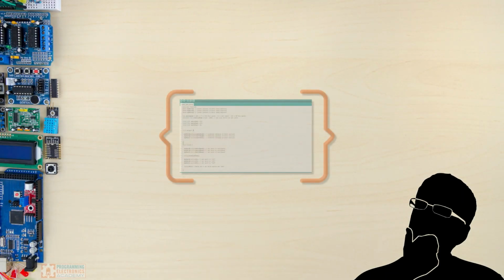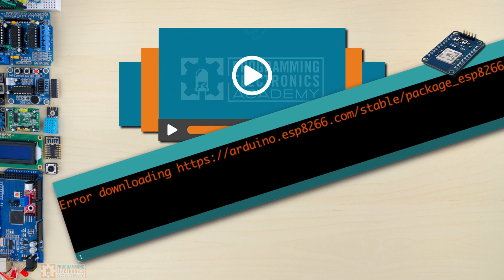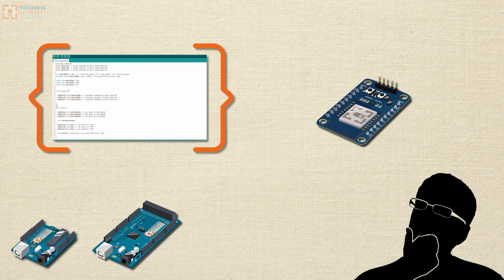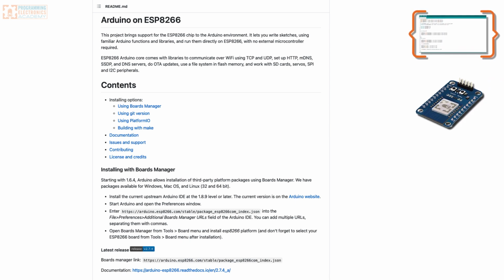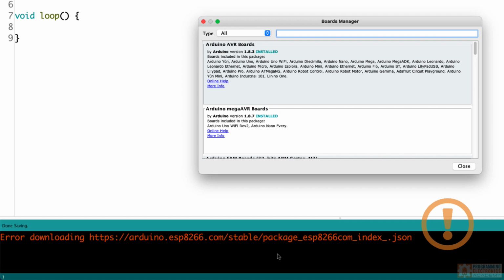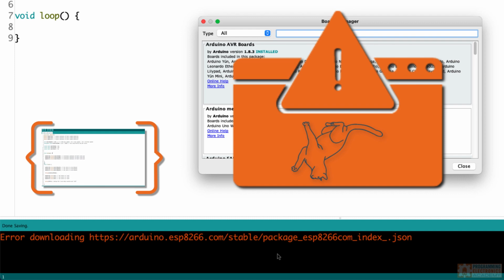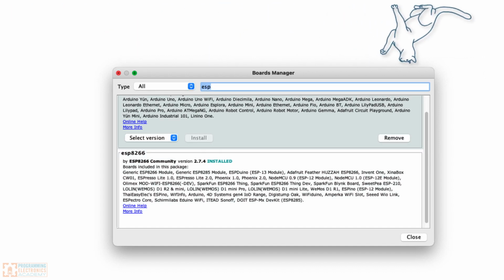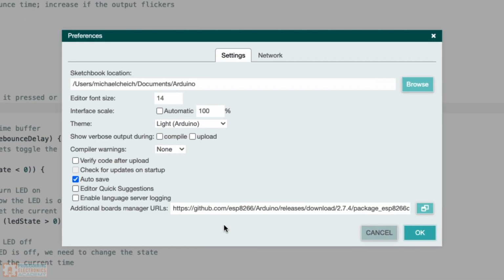Fix | Error downloading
Is this the error you’re getting while trying to set up your Arduino IDE to use an esp8266? This can be pretty frustrating, because, after all – you just want to get started programming!

In this lesson we’ll show you exactly how to fix it – so you can get up and running with your esp8266.

ESP8266 CORE
The Arduino IDE is pretty awesome in many respects.

Not only can you use it to program and load code onto Arduino boards, you can also use it to program and load code on completely different boards and processors, like the widely popular esp8266 or the esp32. In order for the Arduino IDE to be able to work with the other boards, it needs what is called a “Core”.

Cores are necessary to make new microcontrollers compatible with your Arduino software.

The Arduino development team builds cores for its own boards, but anyone can develop a Core for their own boards.

And that’s what the esp8266 community generously did – they developed and maintain a core for the boards that use the esp8266 – which means you can set up your Arduino IDE to recognize and load code onto these boards.

All you have to do is tell the Arduino IDE where to get the core, and then use the Boards Manager tool to download it.

HOW TO DOWNLOAD THE ESP8266 CORE
The way you tell it is by pasting in a URL in Preferences _ Additional Boards Manager.

The URL you paste in is:

This comes right from the ESP8266 GitHub page.

Then you go to Tools _ Board _ Board Manager and … get an error – what’s

So what’s going on? Basically what has happened, is that the Arduino IDE went to that URL to download the core, and when it got there, it couldn’t download the core.

Why not? Well, it could be that the esp8266 website is temporarily down. Sometimes that just happens.

But jeez, you were hoping to build your wifi cat feeder this afternoon, so waiting until the esp8266 website is back up, is a no go.

THE FIX
Here is what you can do.  Use this URL instead:

and look at what the current version is and then replace the 2.7.4 part with the newest current version number.

Save that, and restart the Arduino IDE.

Now when you go to the Tools _ Board Manager you shouldn’t get that error, and you’ll be able to search for and install the esp8266 core, and see the different esp8266 boards, and you be on you way to building your IoT cat feeder.

WHY DID THE ERROR GO AWAY?
So what’s the difference between these two URLs? One is pointing to the esp8266 website, and the other is pointing to GitHub.

The first one will always have the most current stable version of the core. The second one points to a specific version of the core.

Like I mentioned, sometimes the esp8266 website can be down, which is why the first URL didn’t work.